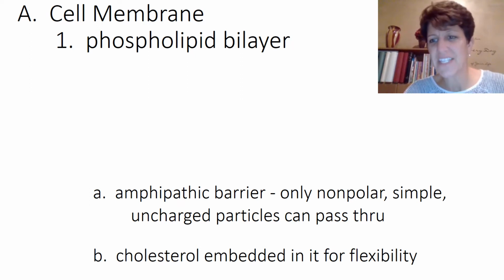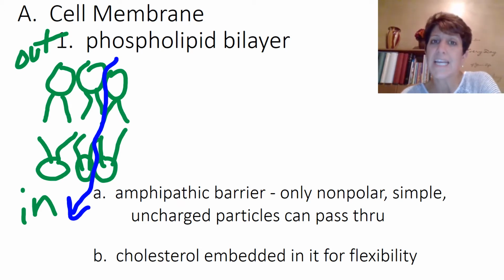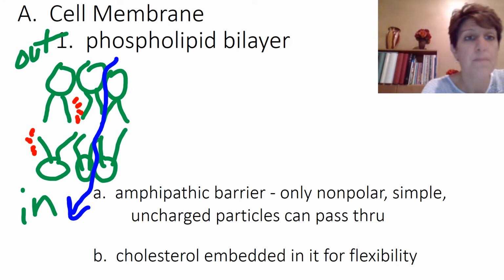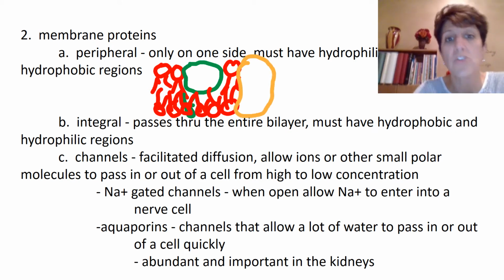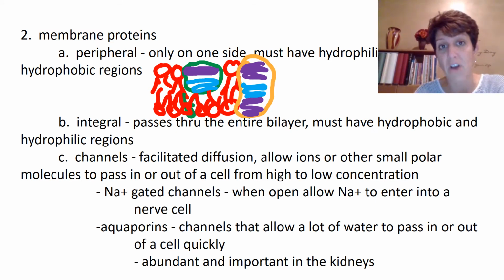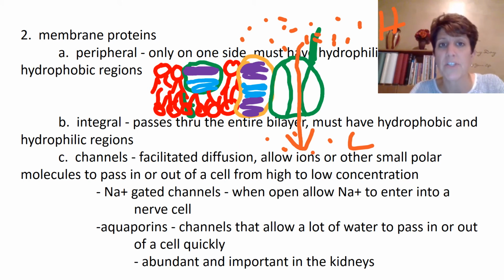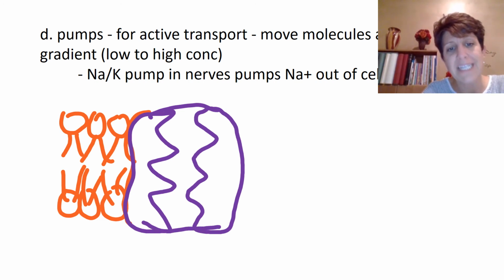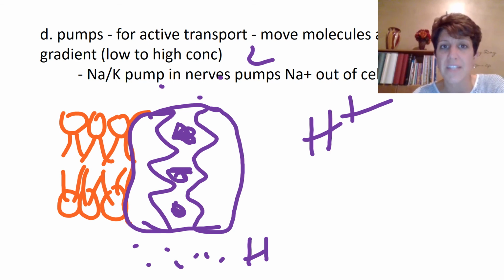cell video 2 membranes